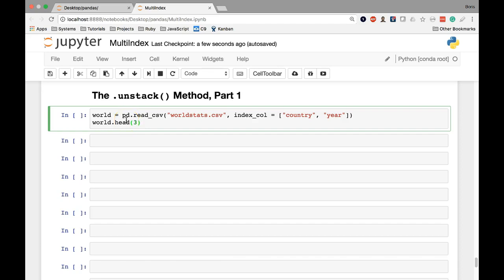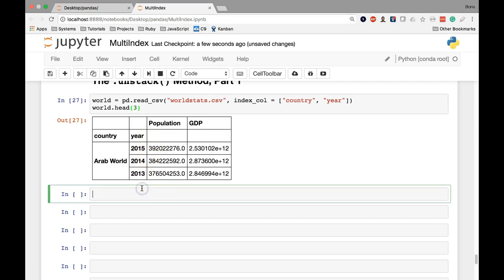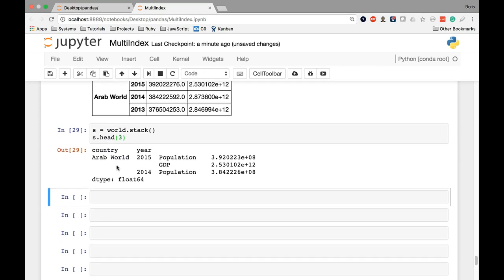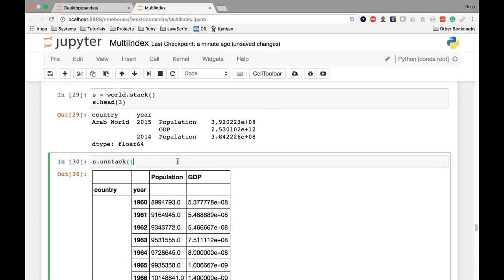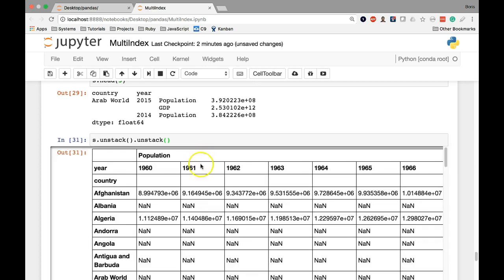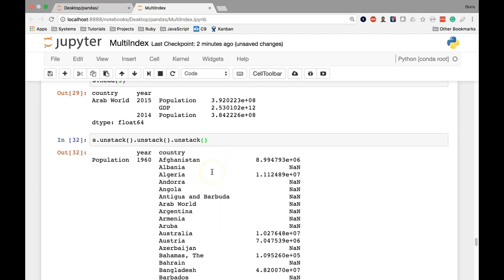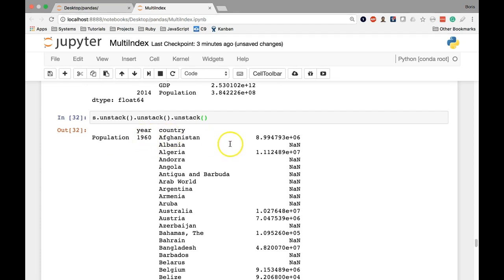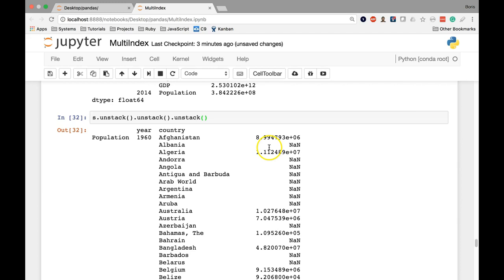10 MultiIndex The unstack Method, Part 1